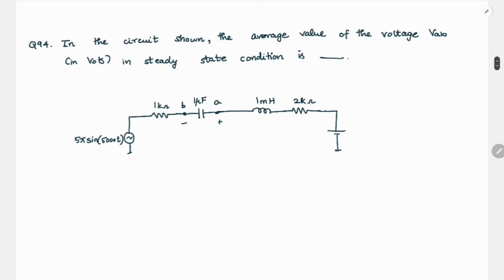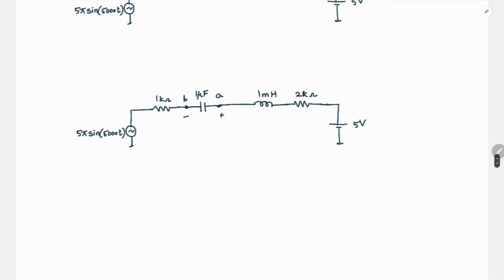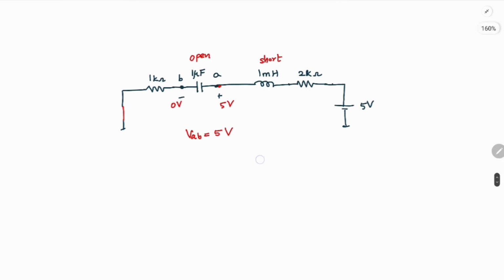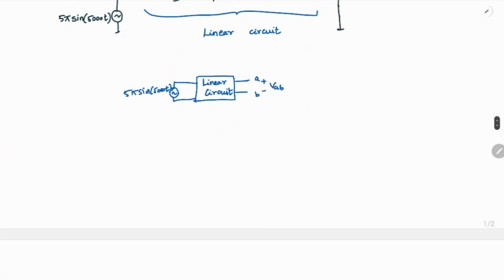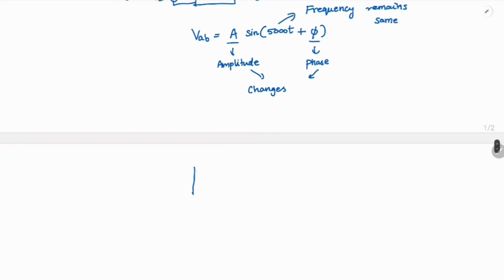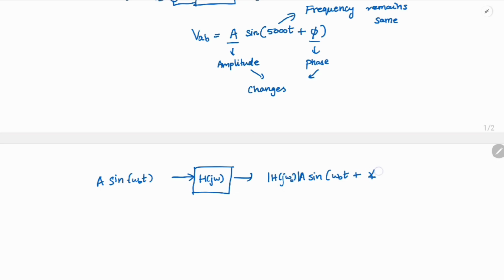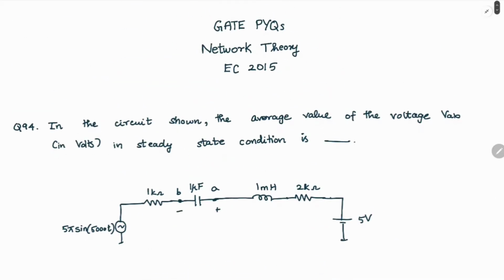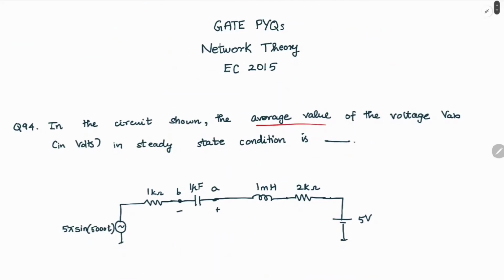Network Theory GATE PYQ | Question 94 | Ram Balaji S